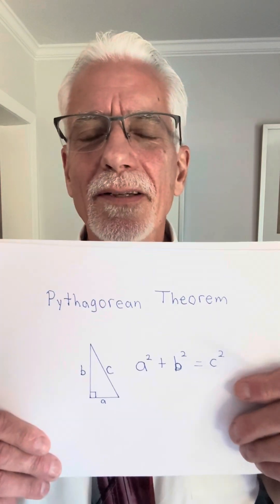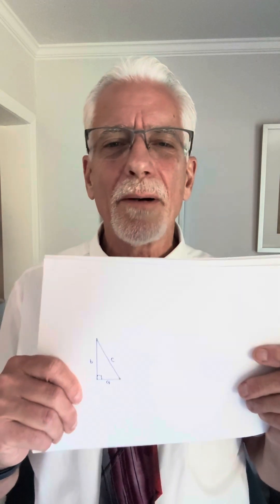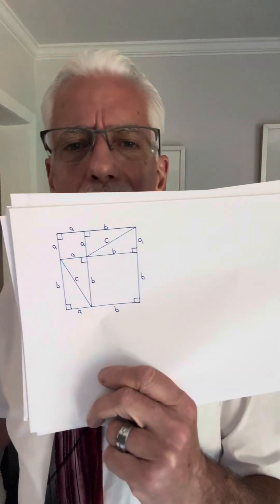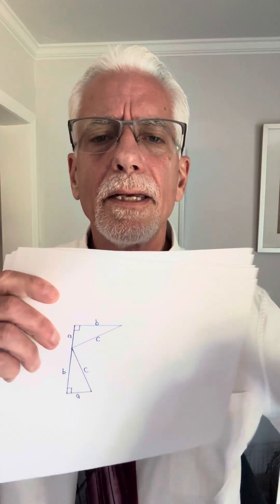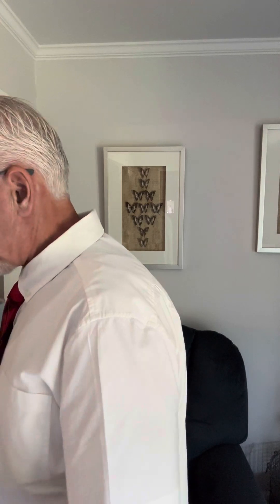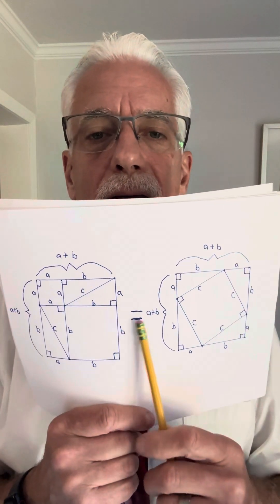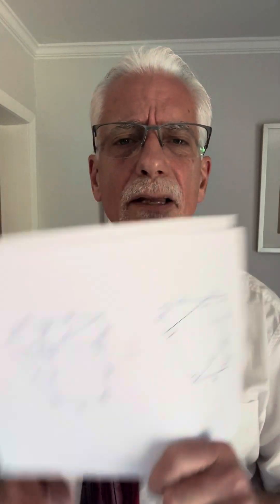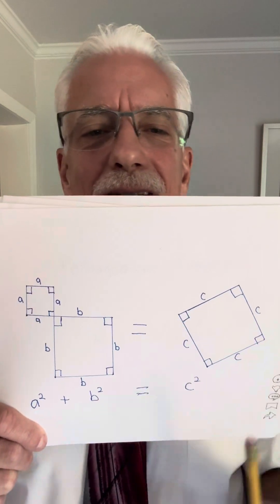Pythagorean Theorem Proof by Pictures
This short video can get everyone to understand the Pythagorean Theorem.